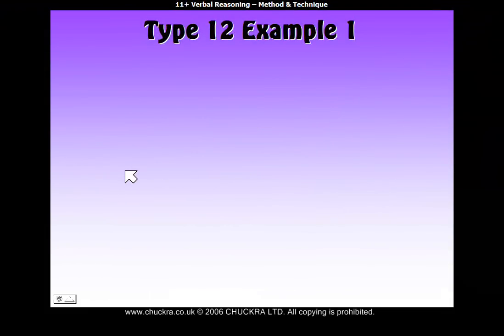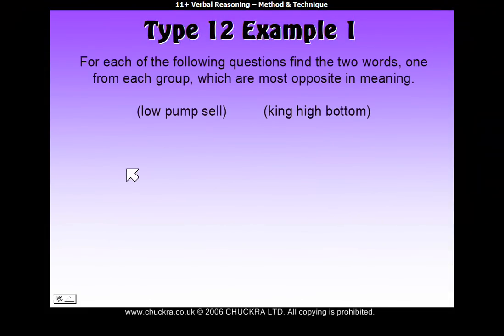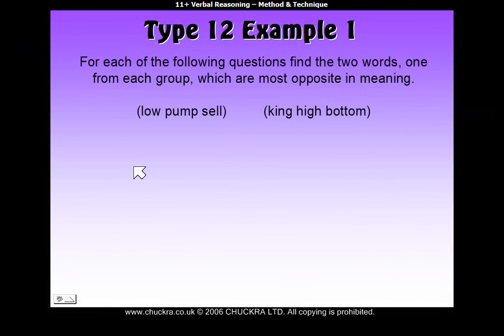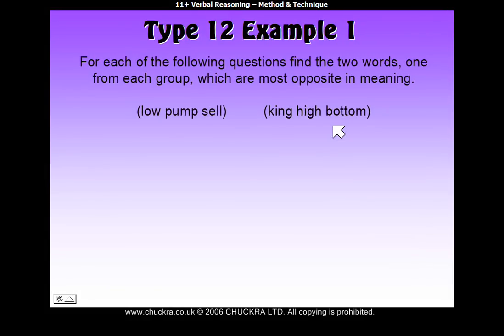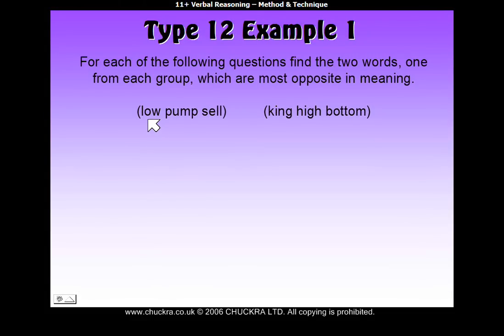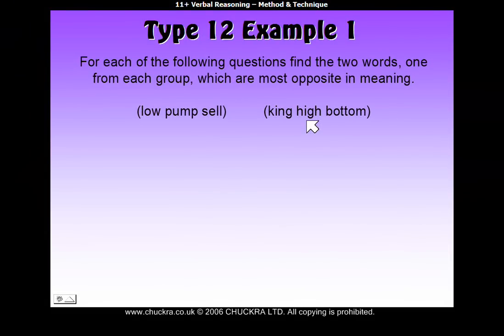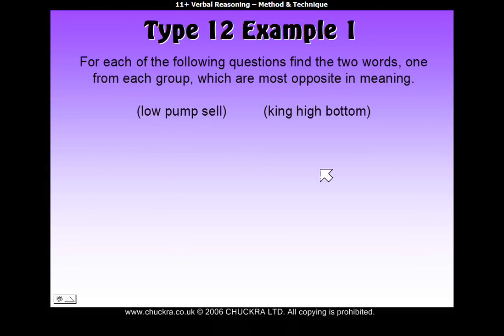11 Plus Verbal Reasoning Type 12